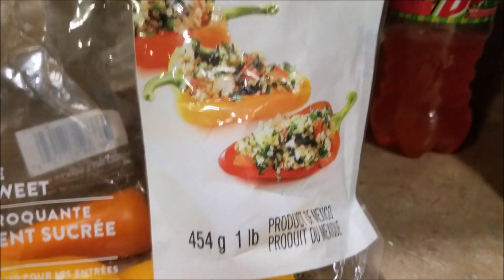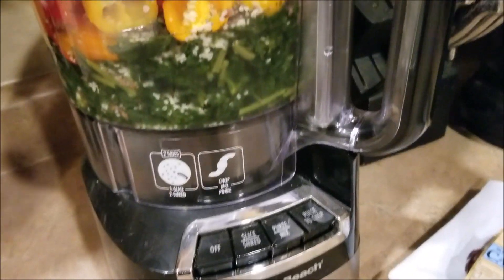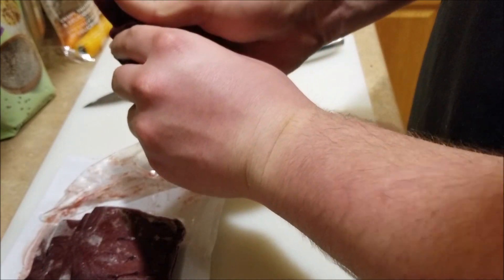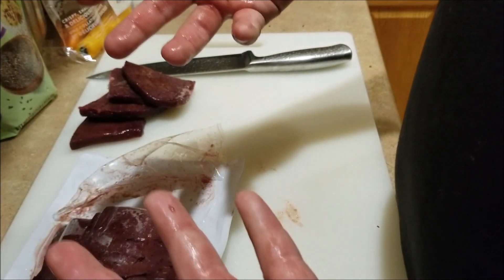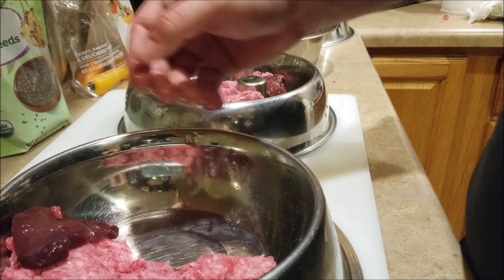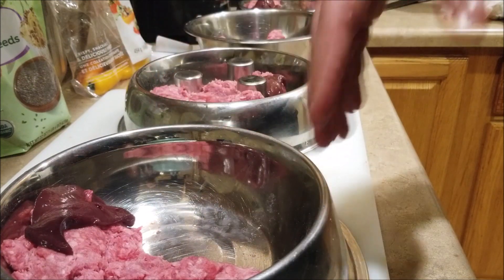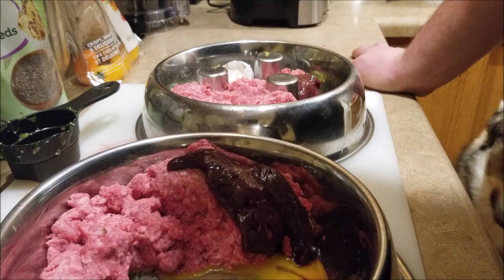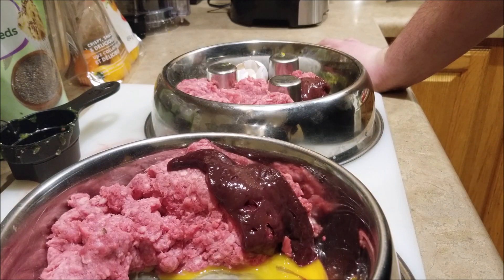Raw Food For Dogs - How We Prepare Food For Our Dogs | Skyforger Pack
We feed our dogs what is called the BARF Diet (Biologically Appropriate Raw Foods). The diet was created by Dr. Ian Billinghurst to get a healthier diet and address some of the issues plaguing modern dogs with health problems such as cancer. If you are interested in feeding your dogs a raw food diet, I will post some links down below for you to follow and do research on it. We are not canine nutritionists so do your own research. Don't just copy us. We will provide some educational videos and show daily meals for them, but again, do your own research on the diet.

Here's a list of foods we give to our dogs. Not all foods are used at once, and the meal in the video is simply of an example of ONE meal, and not all of them.
Meats:
- Beef
- Chicken
- Venison
- Salmon
- Tilapia
- Lamb
- Pork

Veggies and other plants:
- Kale
- Spinach
- Sweet Peppers
- Carrots
- Blueberries
- Flax seeds
- Hemp seeds
- Chia seeds

Organs:
- Liver
- Kidney
- Thyroid
- Brain
- Tripe

Other:
- Eggs
- Corn Oil
- Chicken feet
- Turmeric
- Cottage Cheese
- Fur

Give Your Dog A Bone

Grow Your Pups With Bones